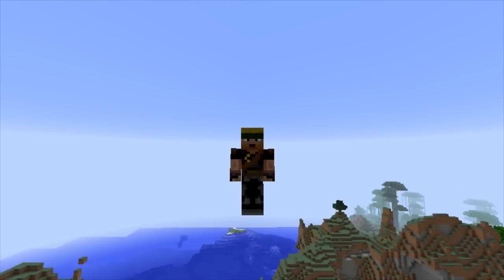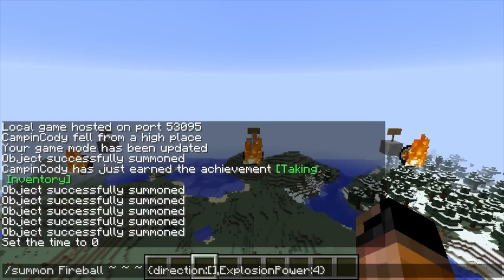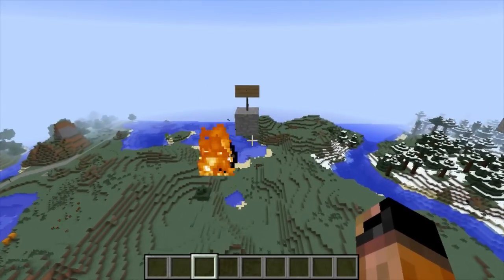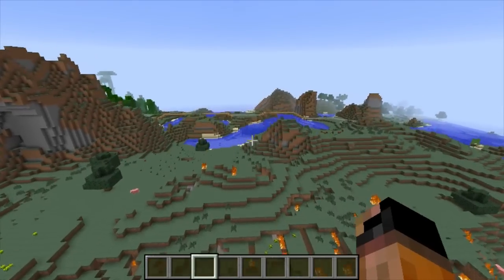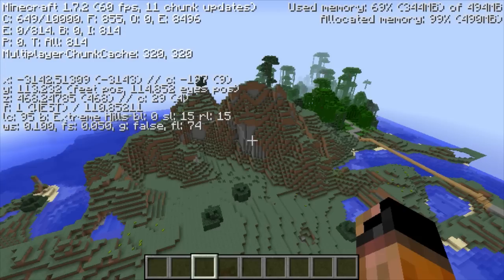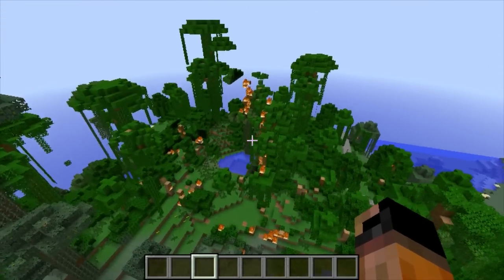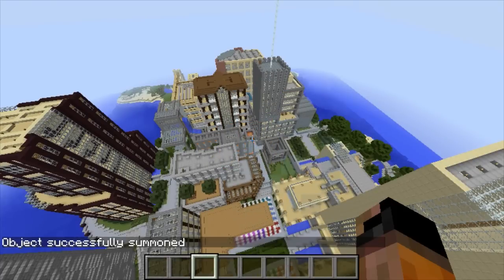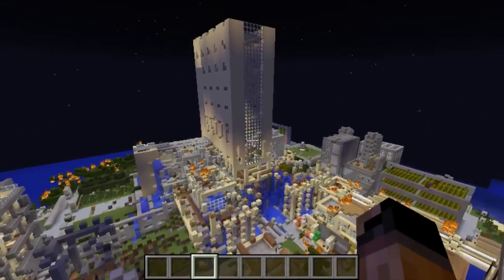How to Make a Nuke in Vanilla Minecraft! NO MODS REQUIRED (1.7.2)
Today we look at how to make extremely powerful explosives in Minecraft without any mods! We also go test the explosives out and destroy a city!